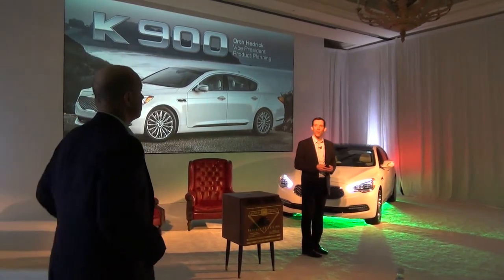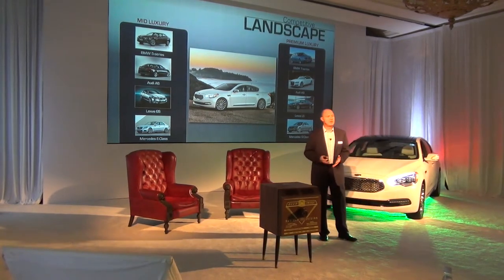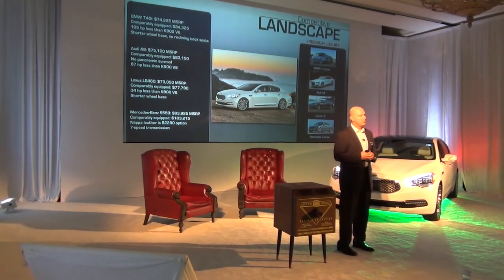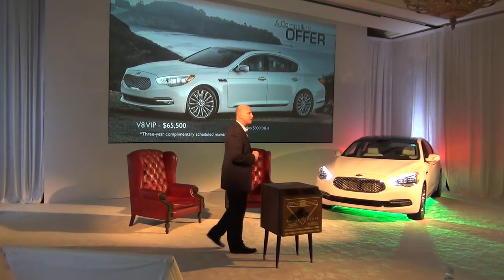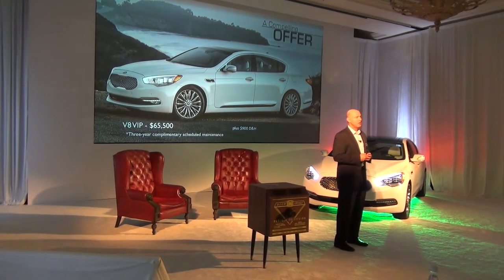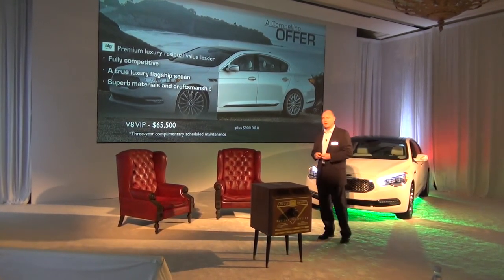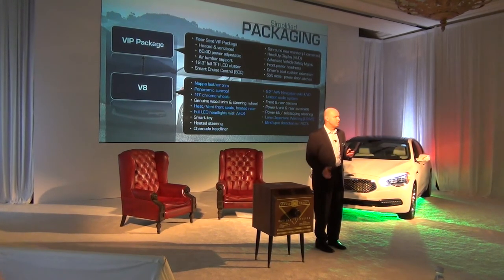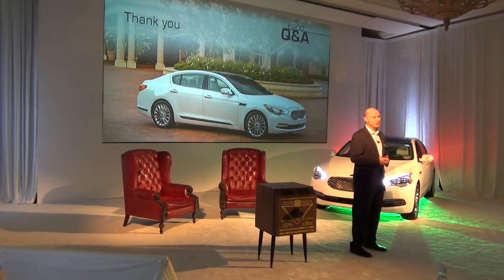2015 Kia K900´s competition and pricing by Orth Hedrick, VP Product Planning Kia Motors America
2015 Kia K900´s competition and pricing by Orth Hedrick, Vice President of Product Planning, Kia Motors America